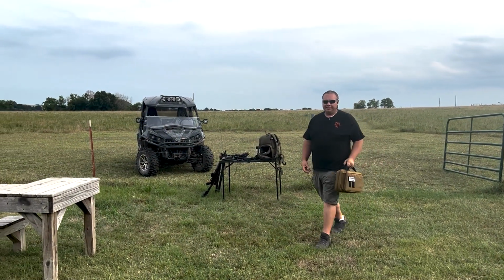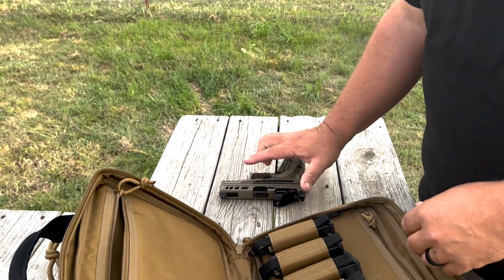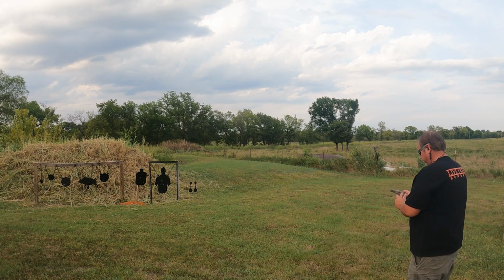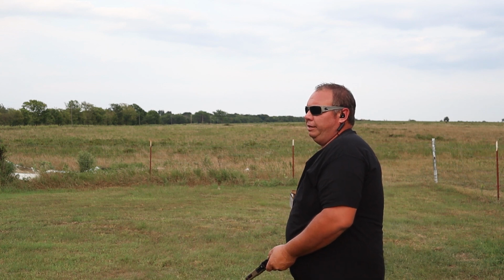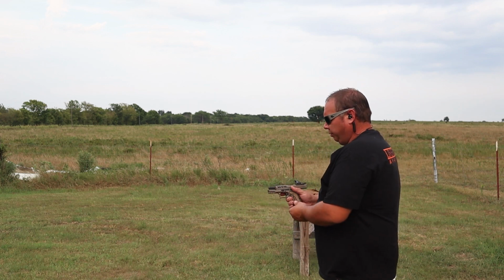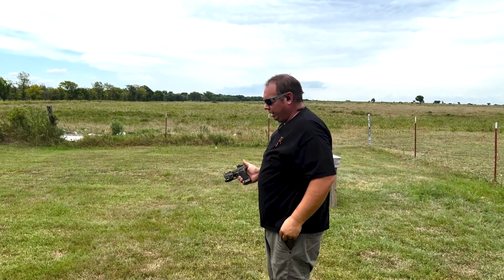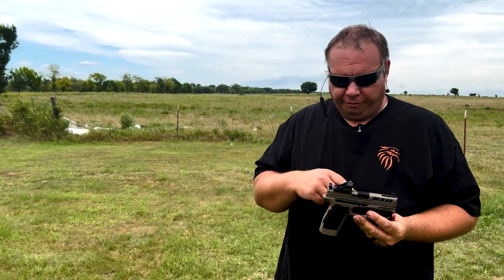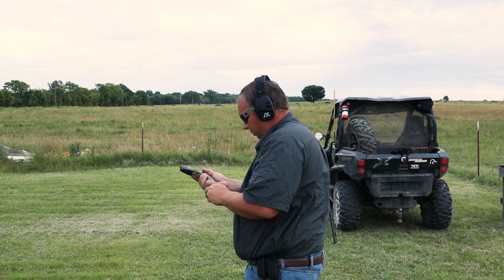Live Free Armory AMP | Not Just Another Glock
Check out the AMP from Live Free Armory

Video Gear I use and Recommend

My Ifak

Credit: Kent Nelson